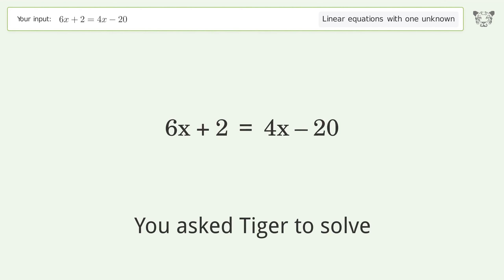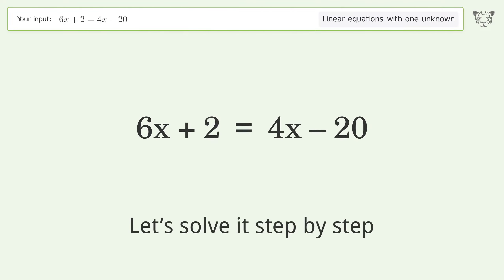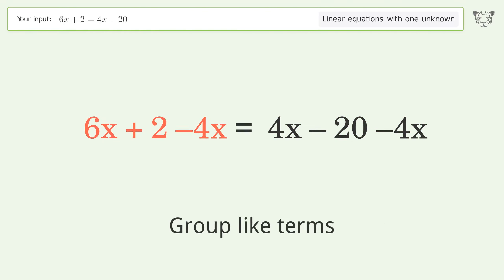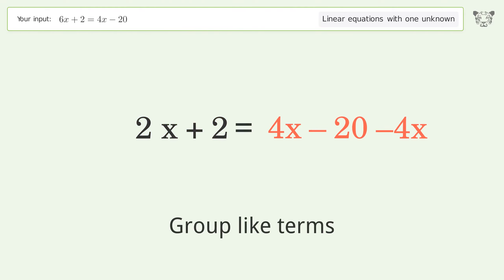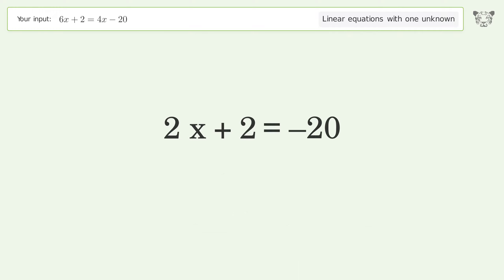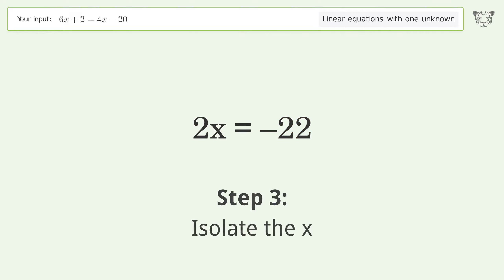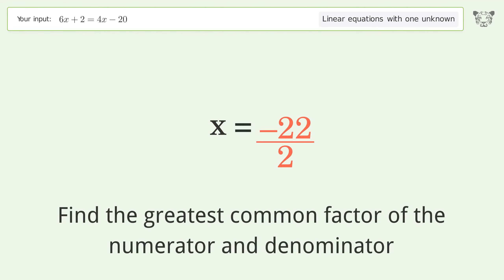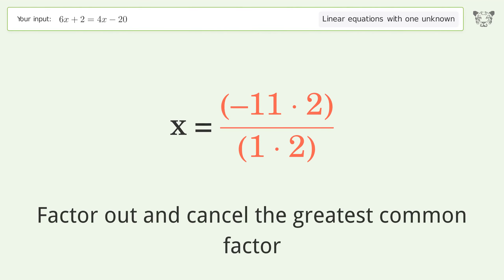Solve 6x+2=4x-20: Linear Equation Video Solution | Tiger Algebra